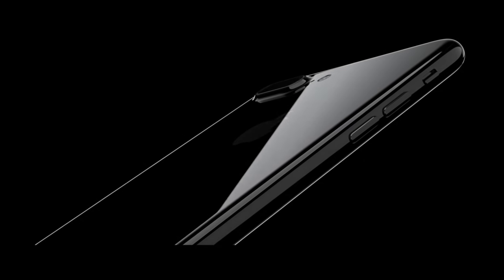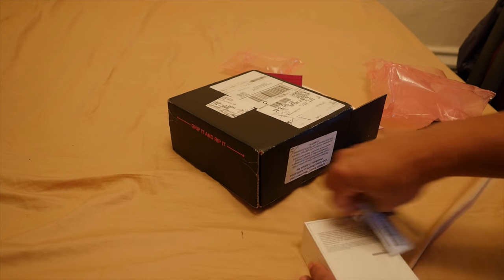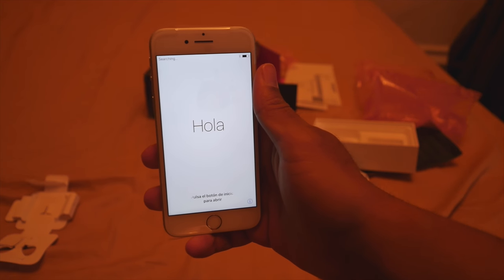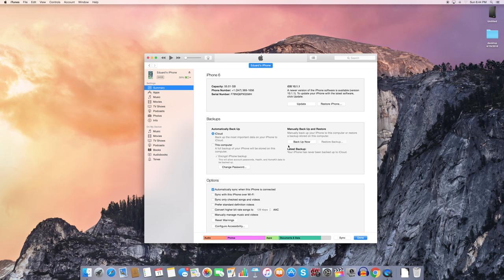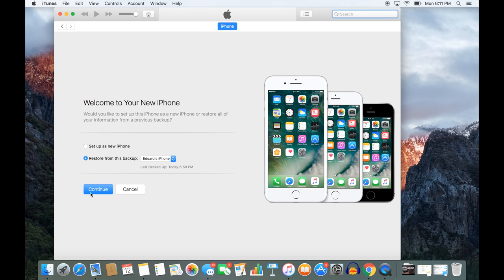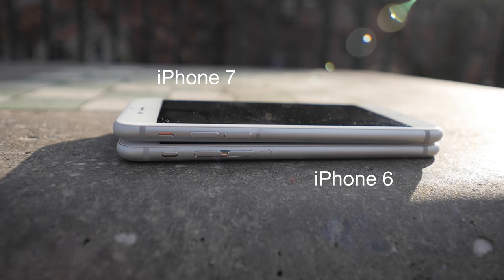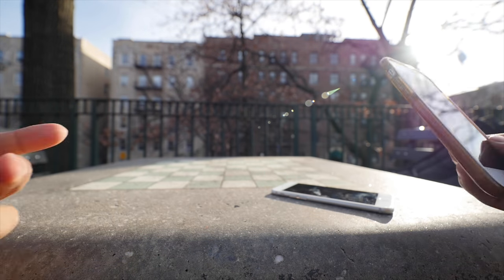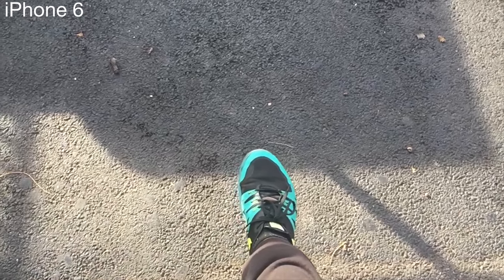iPhone 7 vs iPhone 6 Fight To The Death! (unboxing, review)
How to back up your iphone to an external hard drive

Eduard Checo is a calisthenics expert, with over 17 years of experience. Founded Barstarzz in 2009 which now boasts over 100 million youtube hits, being featured on Espn, Mens Health, Mens fitness, Forbes, Cnn, Hallmark Channel, and Mcfit gym.

Thanks for all your support family, rating the video and leaving a comment